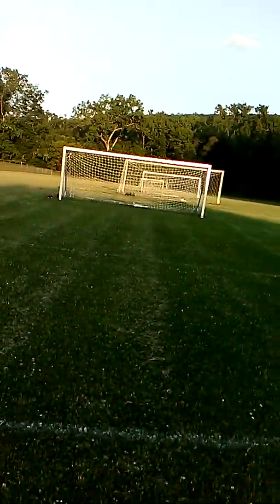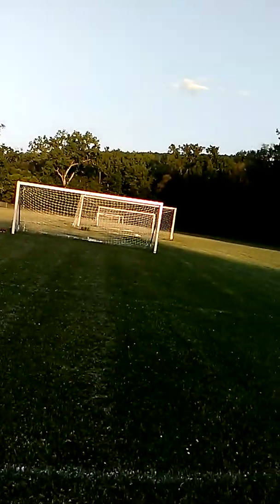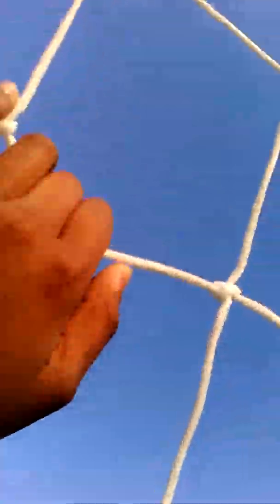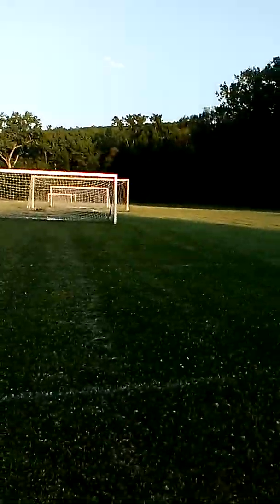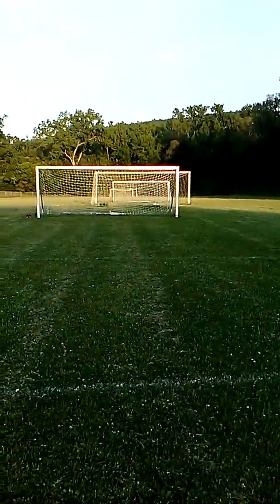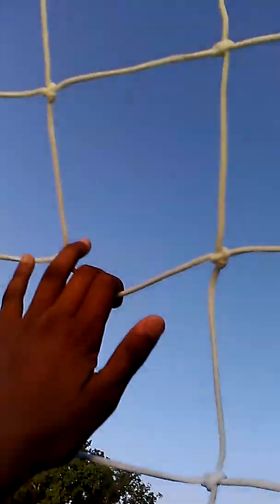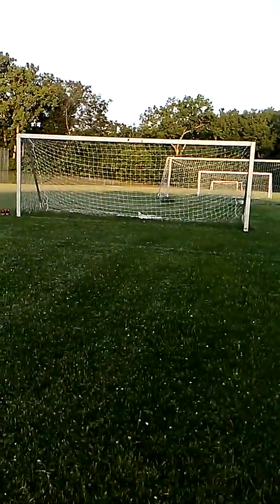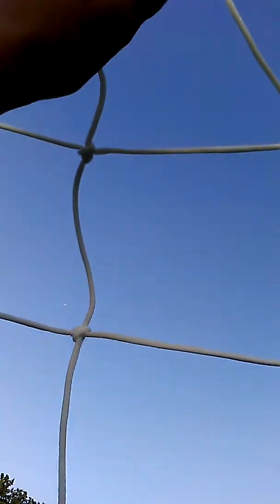The challenge part 1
Hff